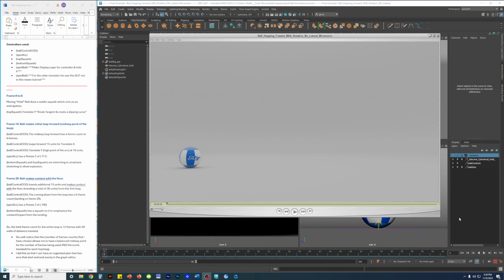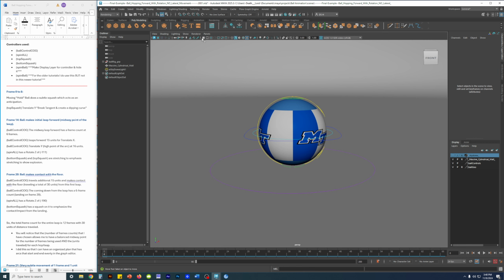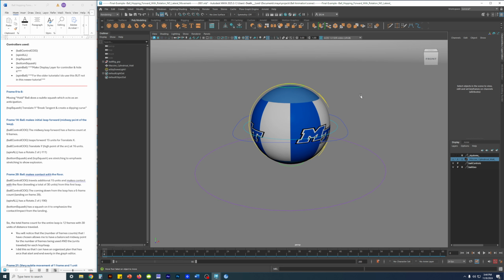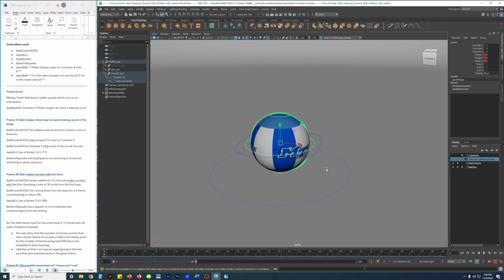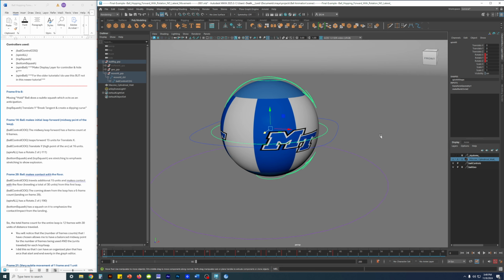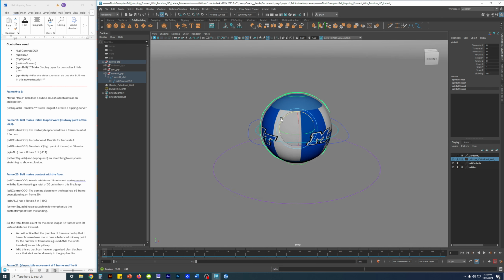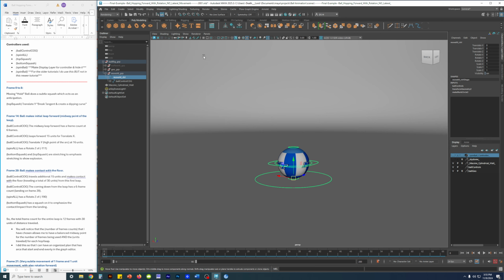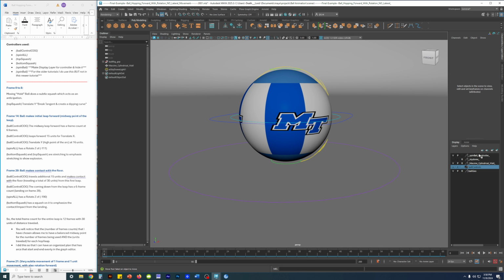1. Understanding The Ball Rig